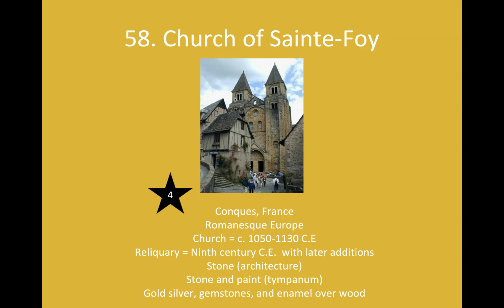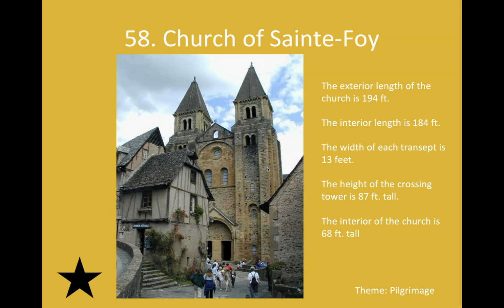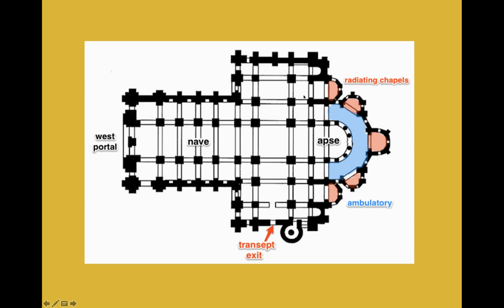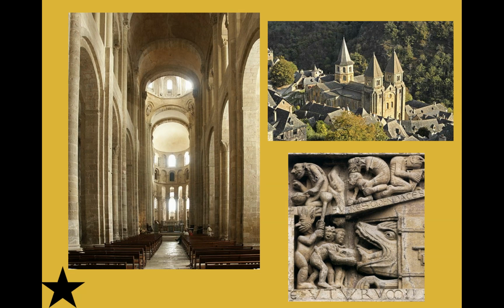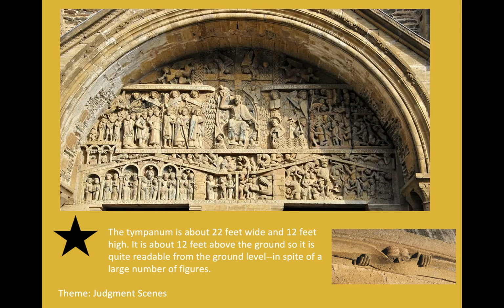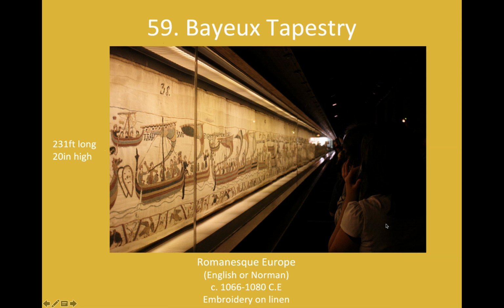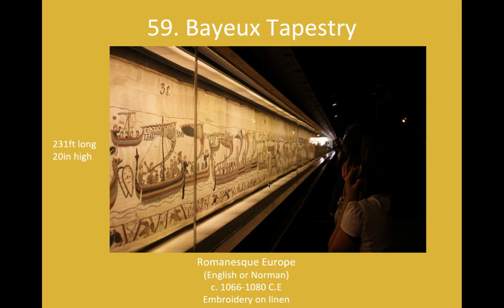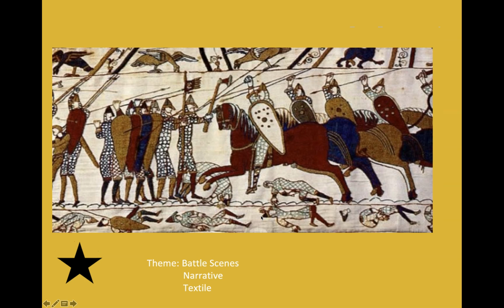Early Europe #5: Romanesque = Foy and Bayeux